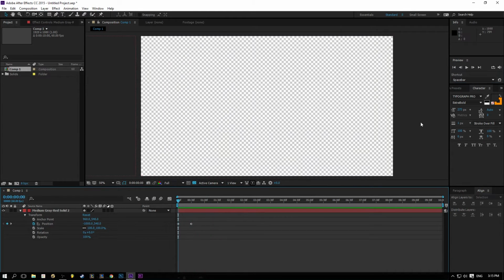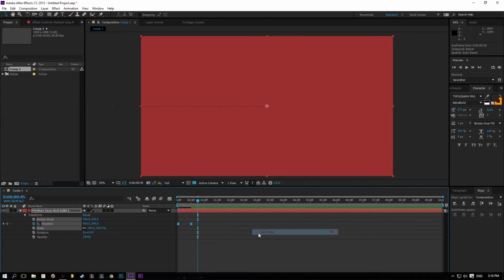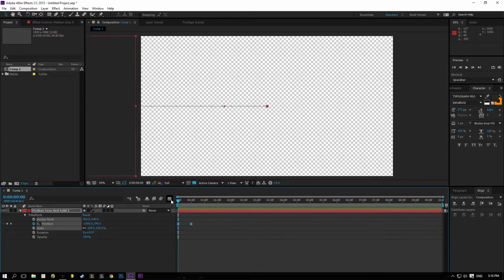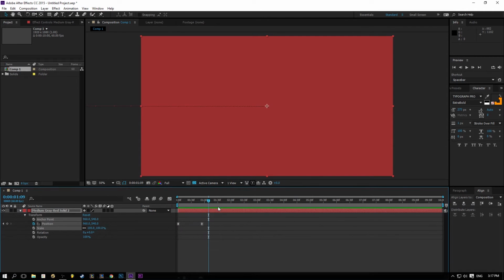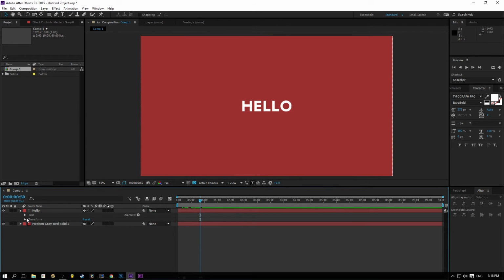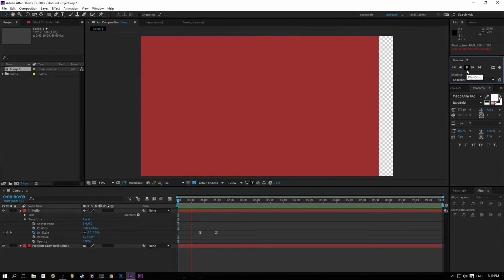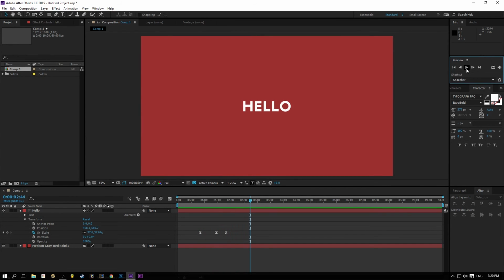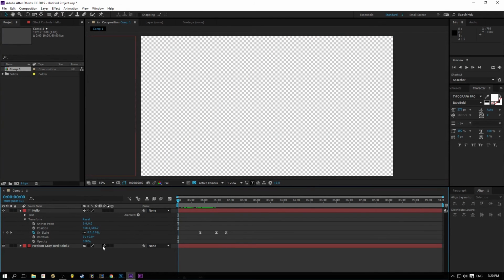How To Make Motion Graphics Smooth | After Effects CC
Basic tutorial on how to make your animations or motion graphics smoother and cleaner in Adobe After Effects CC!

    -N/A